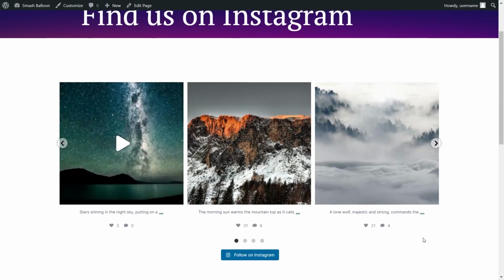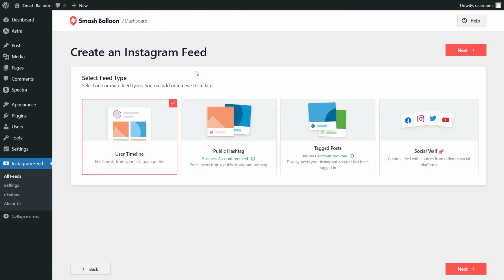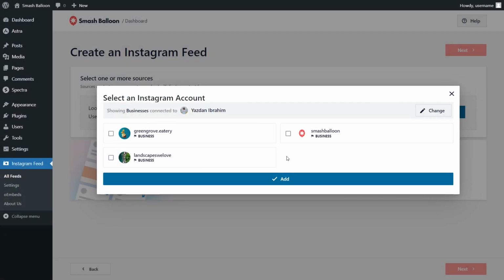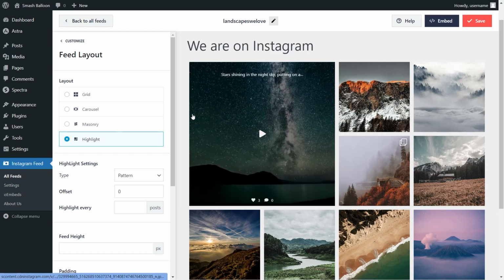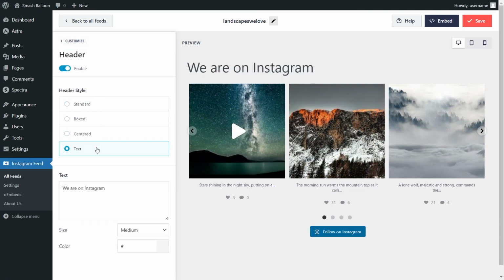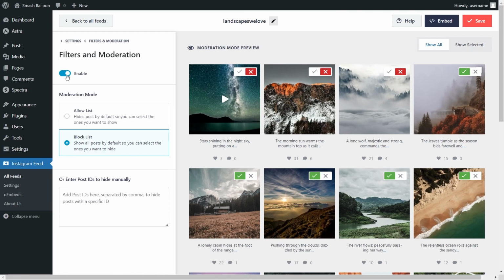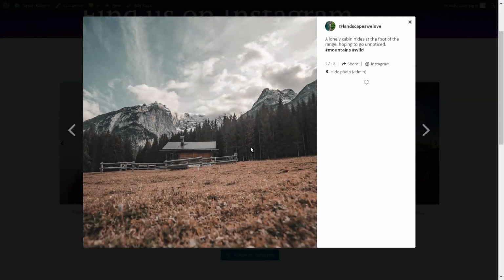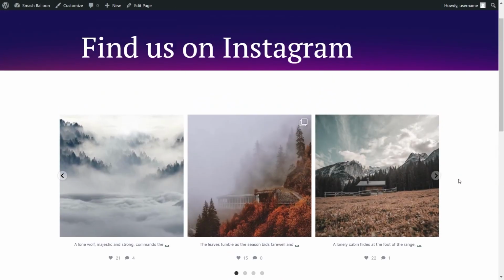How to Display a Horizontal Instagram Feed in WordPress Without Any Coding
Learn How to Display a Horizontal Instagram Feed in WordPress!

A sleek horizontal feed enhances your site’s design and entices visitors to stay in touch so they can become your Instagram followers and fans!

That's why in this video, we’ll show you How to Display a Horizontal Instagram Feed in WordPress with the Smash Balloon Instagram Feed Pro plugin.

The plugin allows you to create fast and responsive Instagram feeds for your website in just a few minutes, with no coding skills needed.

📖 Video Chapters
00:00 - How to Purchase
00:29 - Installing Instagram Feed Pro
01:04 - Creating Your Instagram Feed
03:07 - Customizing Your Instagram Feed
06:19 - Embedding Your Instagram Feed
07:09 - Embedding to the Footer